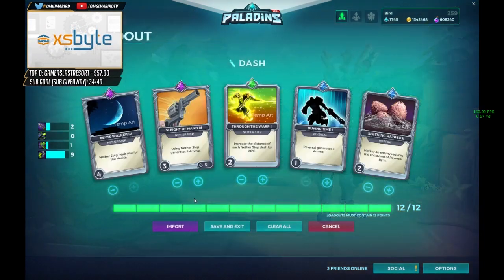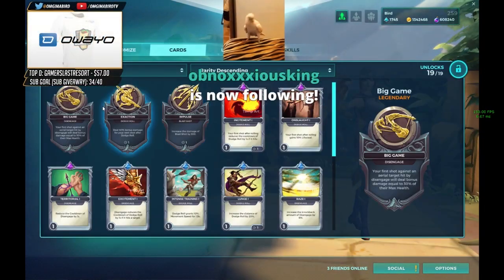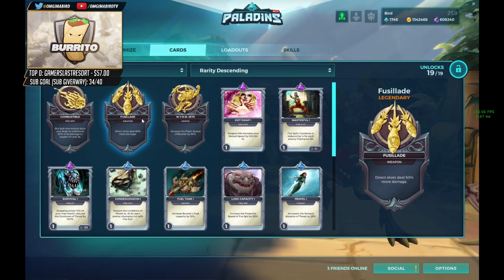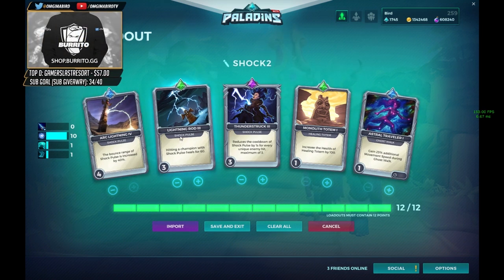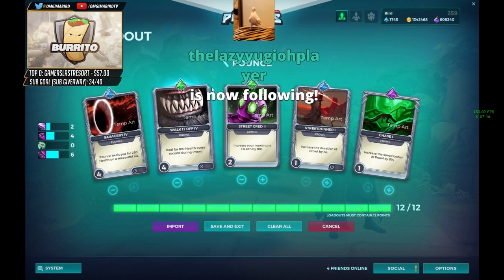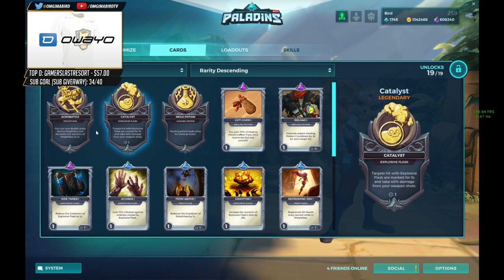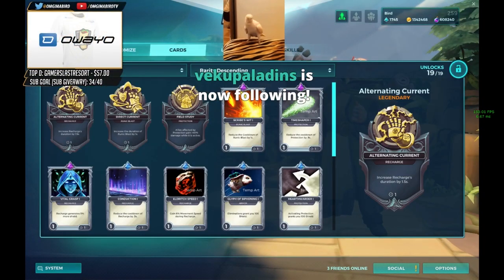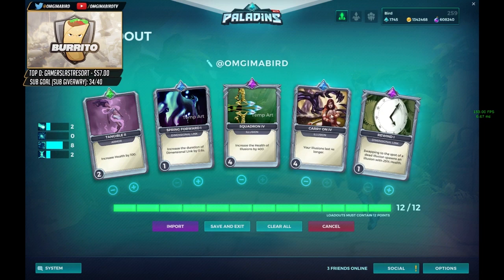Weekly Decks - Week 1: March 6, 2017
At the start of each week we cover the Legendary Cards and Loadouts I use for each champion! This week we talk which legendaries are the best, but some alternative options as well!

Bird is the Captain of Burrito Esports Paladins, the #1 team in the game! If you want to follow Bird and the team click through these links: